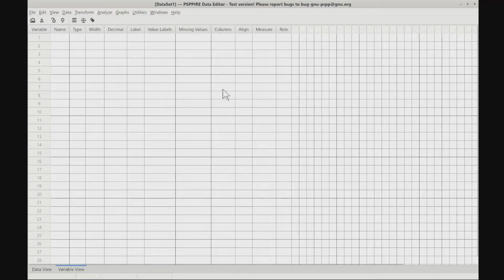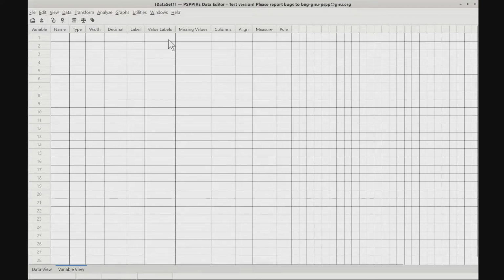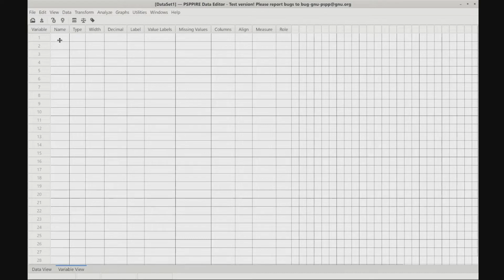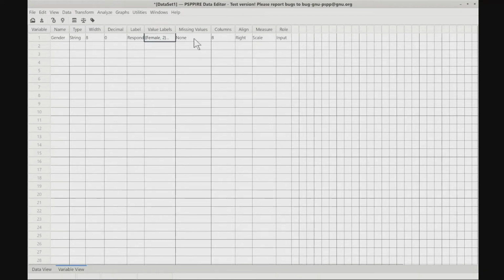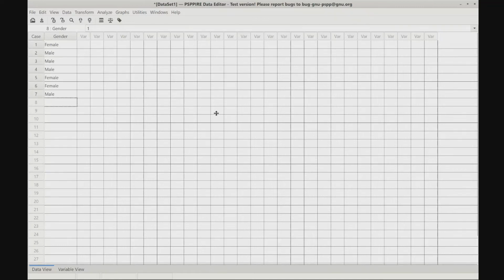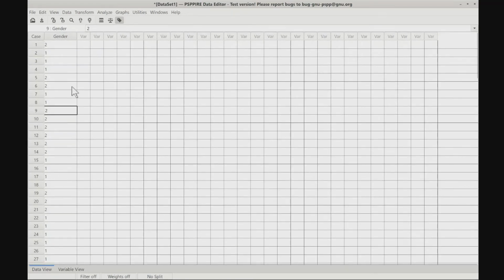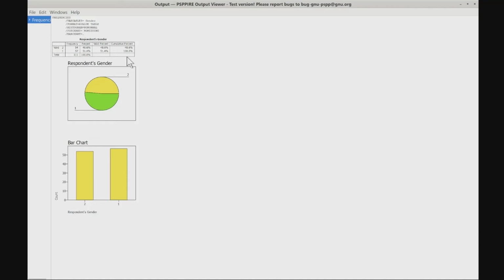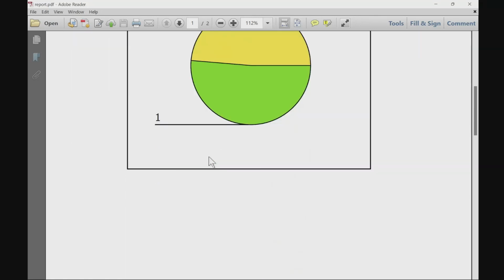3 Intro to PSPP, Data Insert, Frequency Analysis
PSPP GUI basic components, insert data manually into PSPP by creating variables with values label, perform basic frequency analysis. Step by step easy guide and learn these basic PSPP in 6 minutes!